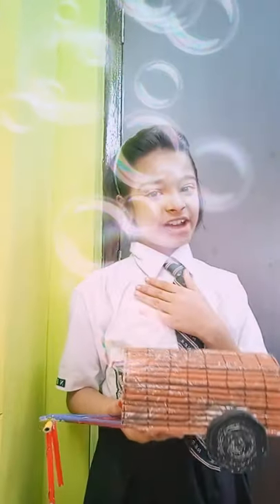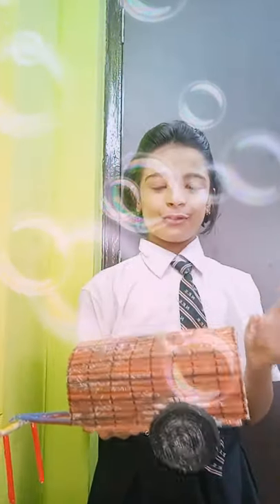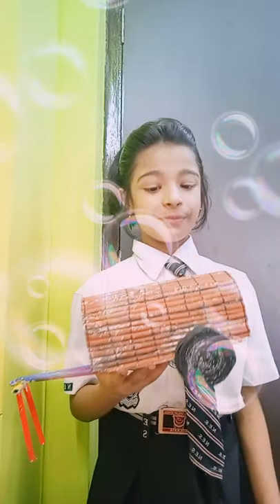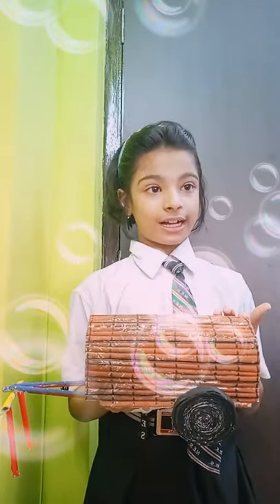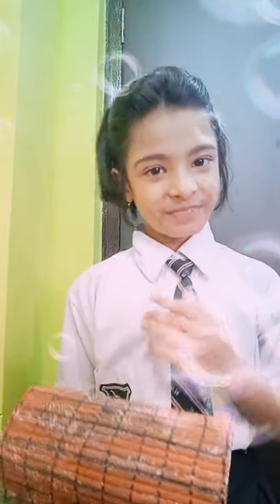Bullock cart with newspaper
Bullock cart crafted with newspaper and presenting it by saying few lines on it.